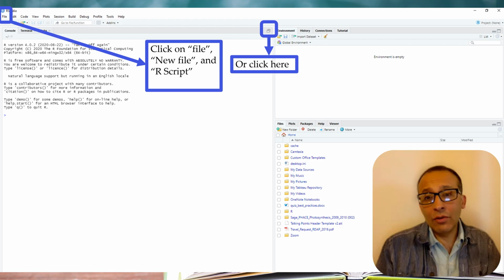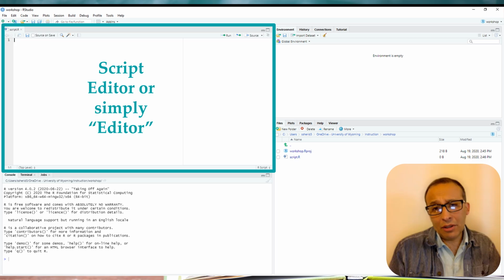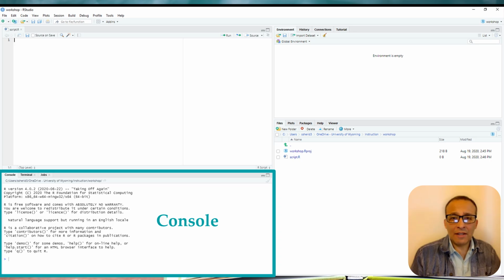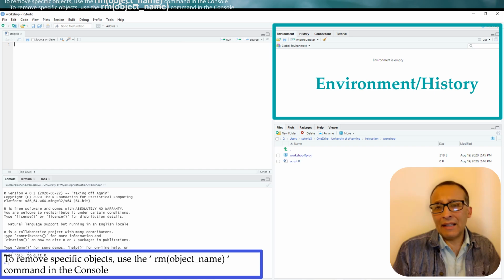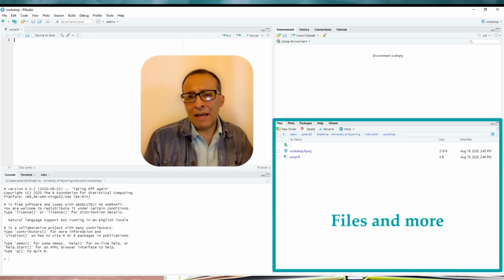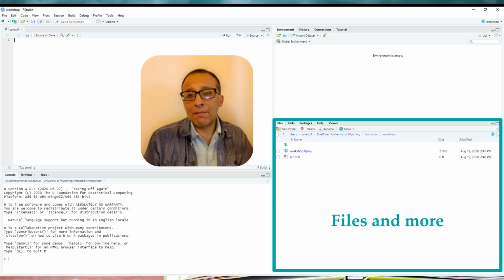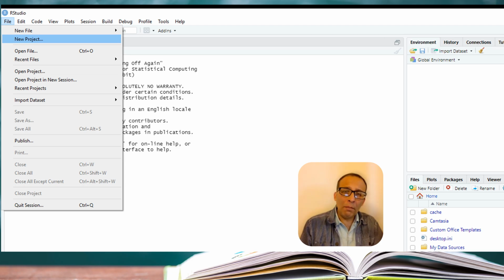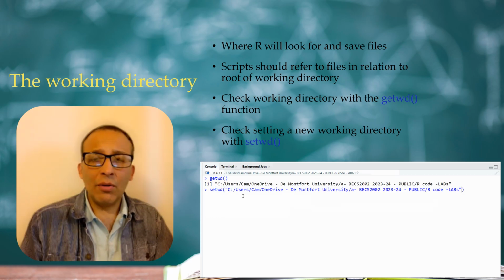Using RStudio or R for the first time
Using RStudio or R for the First Time: A Beginner's Guide.

Welcome to my tutorial on using RStudio or R for the first time! This video is perfect for beginners who are just starting with R and RStudio. Here’s what you’ll learn:

Introduction to R and RStudio:

Importance of downloading both R and RStudio.
How RStudio provides a user-friendly interface for R.
Getting Started:

Basic R syntax and data structures like vectors, data frames, and lists.
How to take advantage of R’s built-in help system using the question mark ? followed by the function name.
Exploring RStudio Layout:

Detailed walkthrough of the RStudio interface:
Script Editor: Where you write and save your R code.
Console: For directly executing R commands and testing code snippets.
Environment/History: Managing your active objects and tracking your command history.
Files Pane: Navigating and managing project files.
Other Tabs: Plots, Packages, Help, and Viewer.
Setting Up Projects:

Importance of projects for an organized workspace and workflow.
Steps to create and open new projects in RStudio.
Working Directory:

Explanation of the working directory in R.
Commands to get and set your working directory.
Pro Tips:

Use comments to explain your code and make it easier to understand.
Regularly save your scripts to avoid losing your work.
Utilize the Console for debugging and testing small code snippets.
Make sure to check out my previous video on downloading and installing R and RStudio for a complete setup guide.